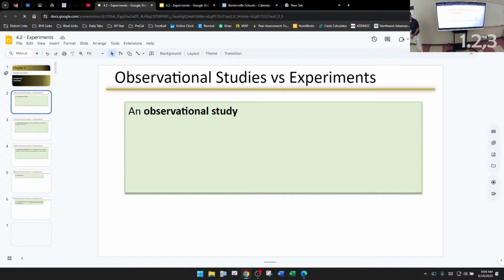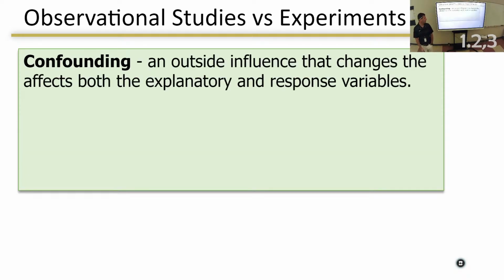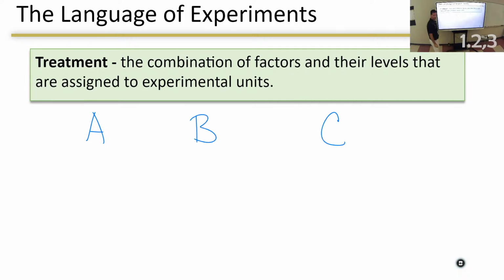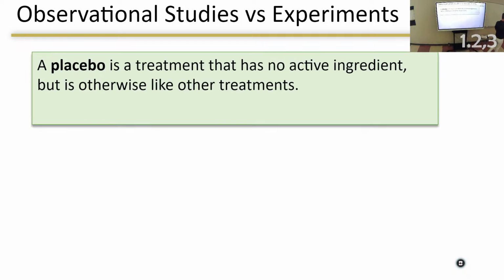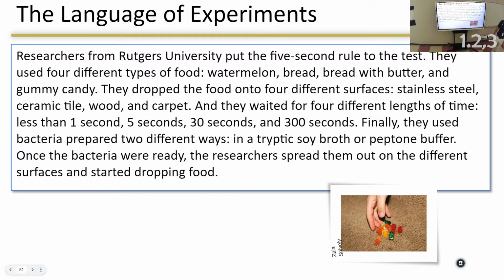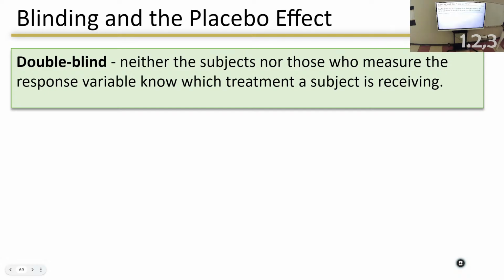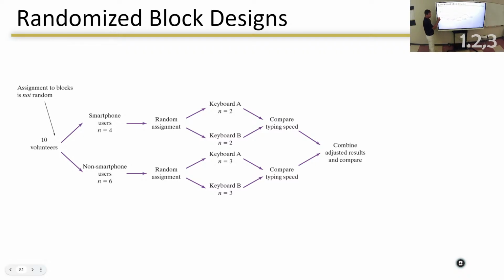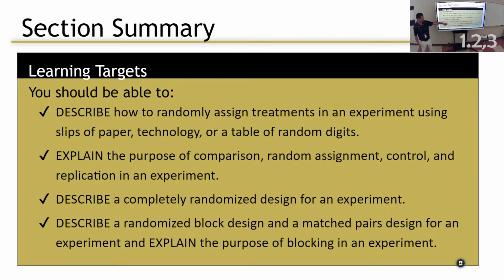4.2; Experimental Design